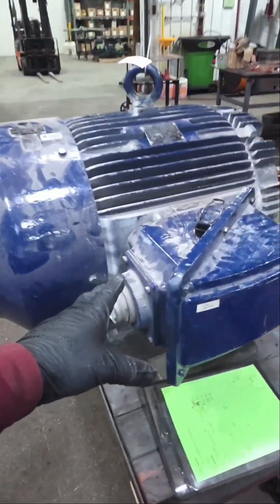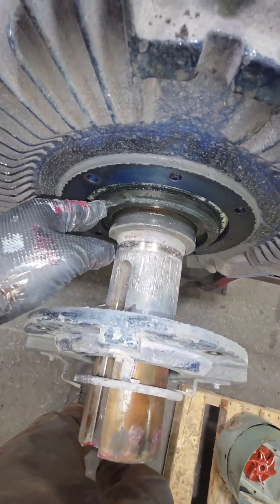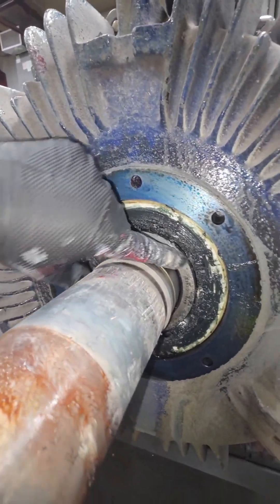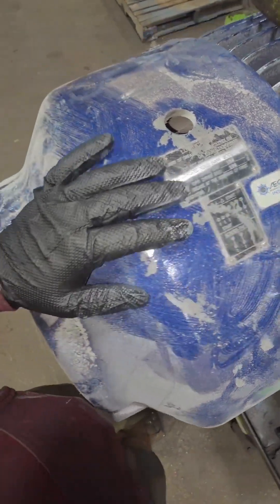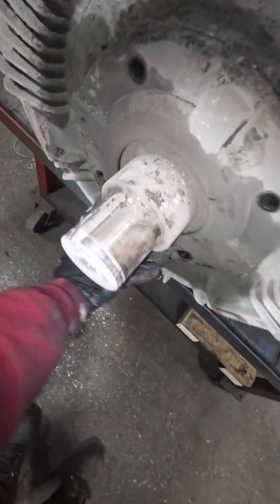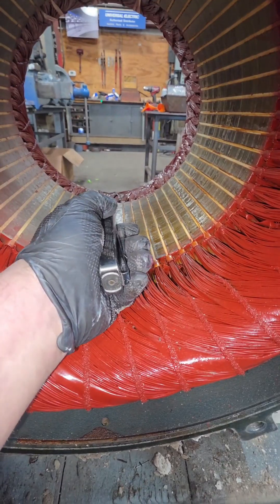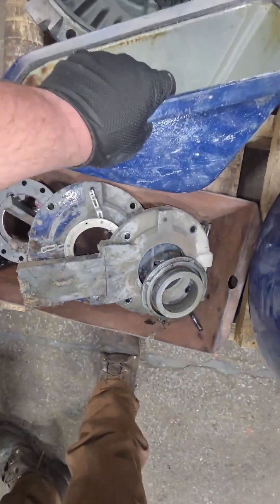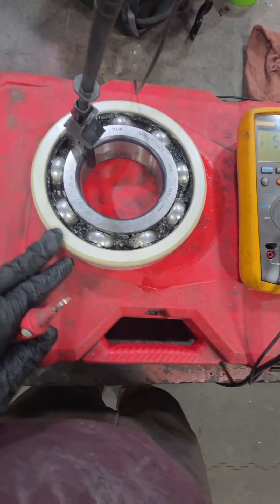Breakdown of a 150 Horsepower Electric Motor with insulated bearings